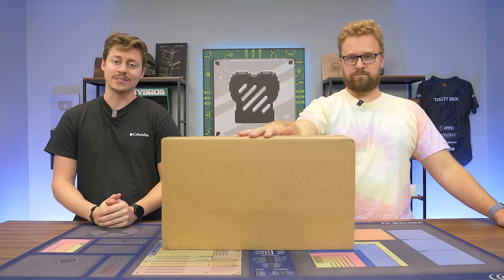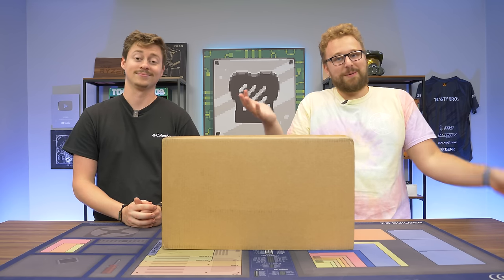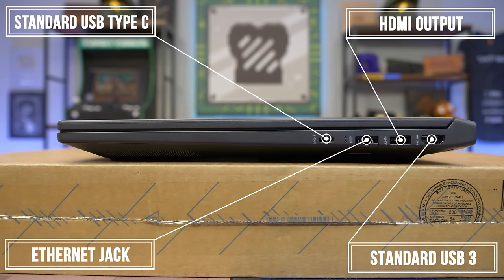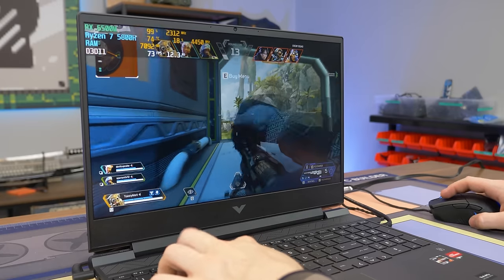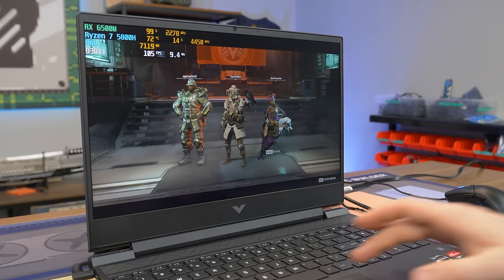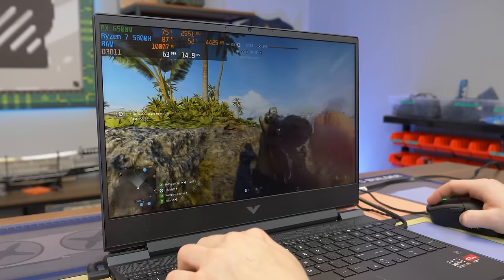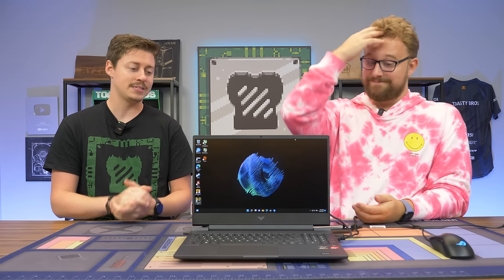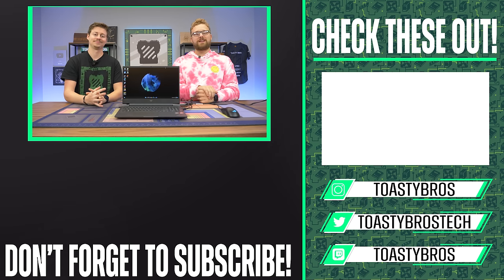This Budget Gaming Laptop is Unlike Any Other...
Today we check out an HP Victus laptop that has a bit of a twist to it... It has the AMD Radeon 6500M which is a 6000 series mobile GPU! We think they are severely underrated and often over looked, it's time we test if they're worth it or not!

innocn and cozyofficesetup.